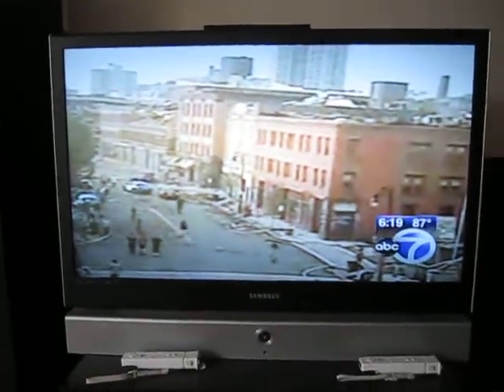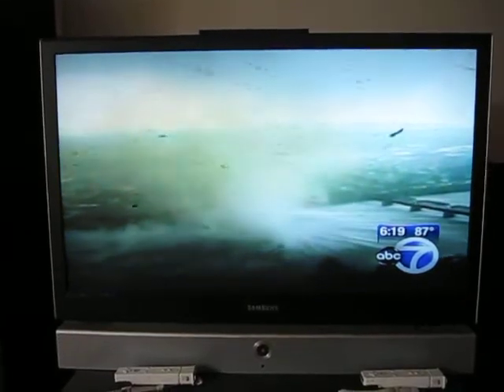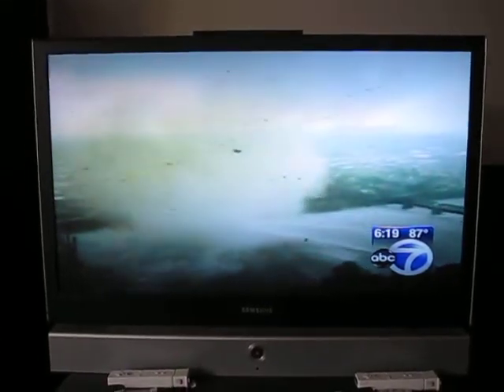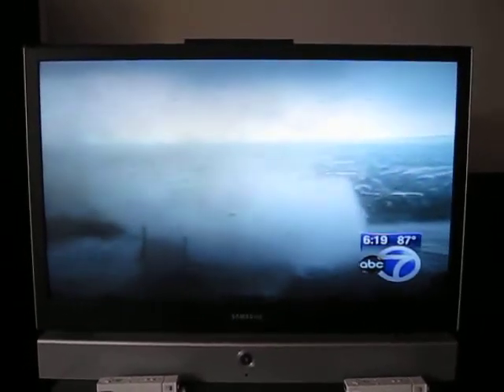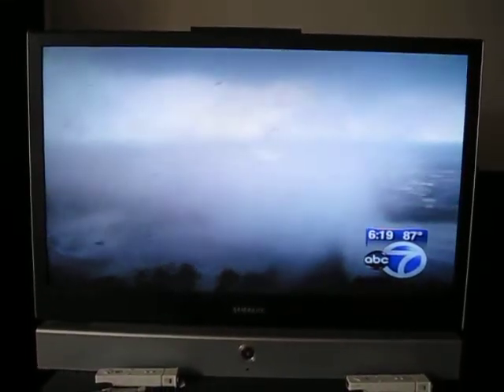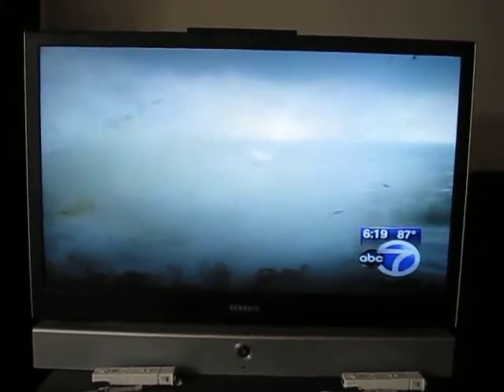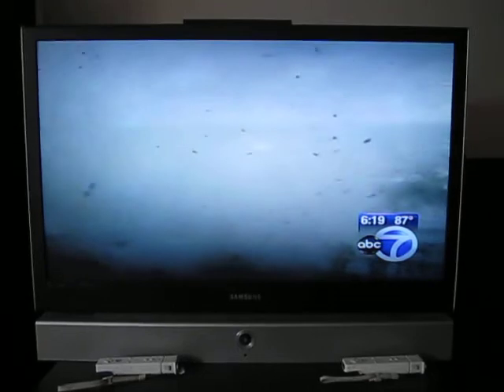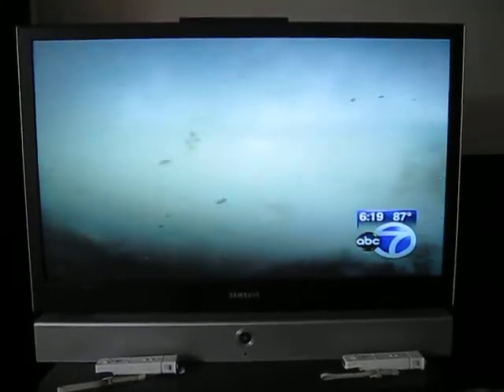Just saw this on the news - Scary ass Tornado in Mass.